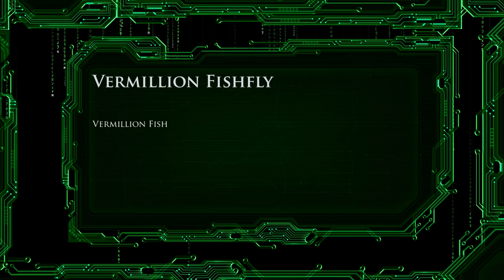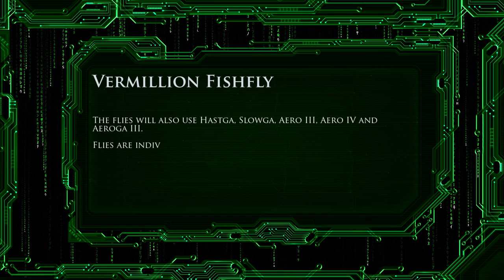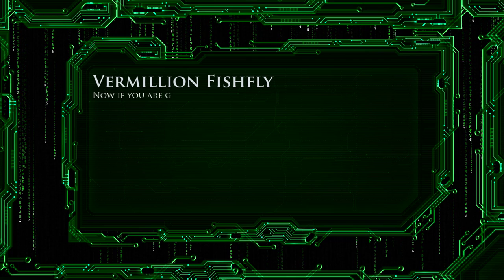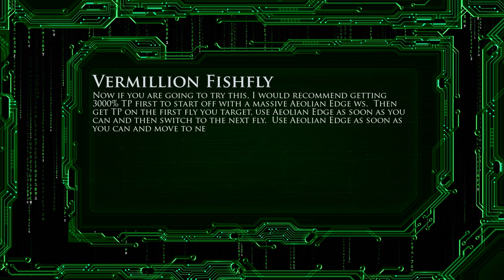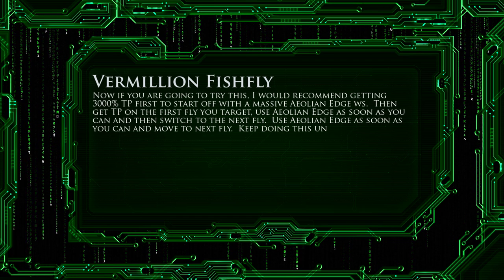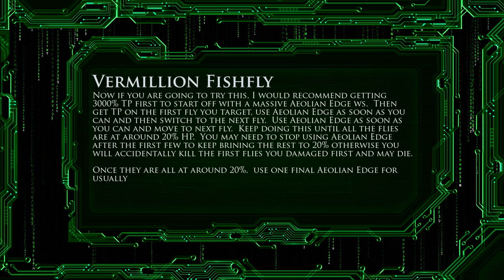FFXI Unity Vermillion Fishfly - Ninja Solo w/ Trust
In this video I show how to solo the Vermillion Fishfly(s) solo with Ninja.  Battle Strategies and a Battle Example is given.